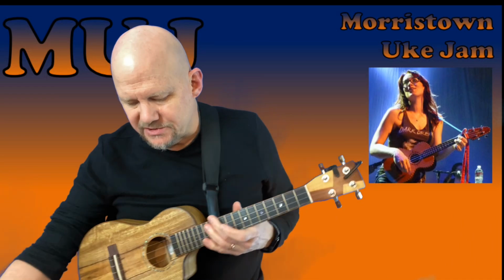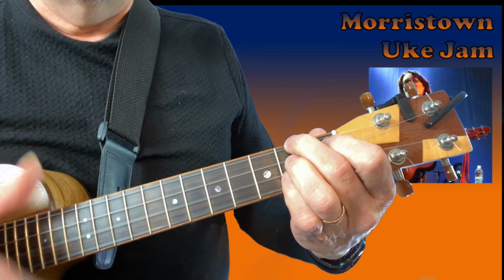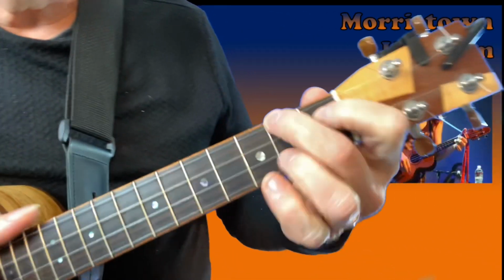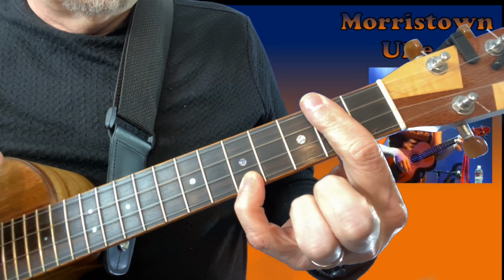Far Away - Ingrid Michaelson (ukulele tutorial by MUJ)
Far Away, by Ingrid Michaelson, 2007; performed/taught here on ukulele by Marco D and Cathy Luhman (my sister!).

Go straight to the ukulele song sheet for this song (full-color with chord charts)

OR download (for free) dozens of our ukulele songbooks and hundreds of our full-color ukulele song sheets with chord diagrams for this and many other songs

If you're near Morristown, NJ, come play with us!

VERSES   1 & 2:
I will live my life as a lobsterman’s wife
     on an island in the blue bay
He will take care of me, he will smell like the sea
     and close to my heart he’ll always stay

I will bear three girls, all with strawberry curls
     little Ella and Nelly and Fay
While I’m combing their hair I will catch his warm stare
     on our island   -   in the blue bay

CHORUS:
Far away, far away  -  I wanna go far away
     to a new life on a new shoreline
Where the water is blue  -  and the people are new
     to another island   -   in another life

VERSES   3 & 4:
There’s a boy next to me, and he never will be
     anything but a boy at the bar
And I think he’s the tops  -  he’s where everything stops
     how I love  -  to love him from afar

When he walks right past me, then I finally see
     on this barstool  -  I can’t stay
So I’m takin my frown - to a far distant town

[REPEAT  CHORUS]

OUTRO:
I wanna go far away, away, away
I wanna go far   -   away

Away  -  away  -  way  -  way  -  way
To another life, to another life
To another shoreline   -   in another life